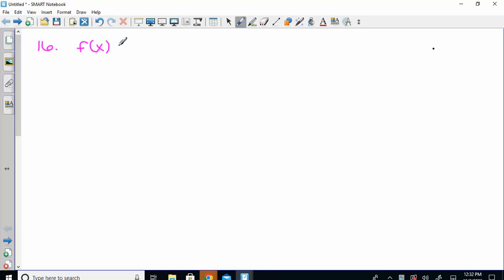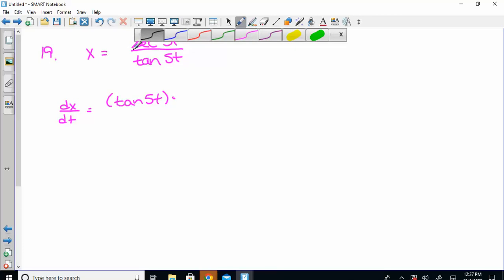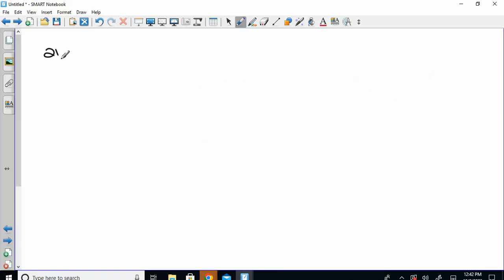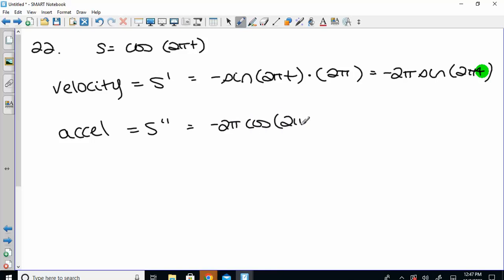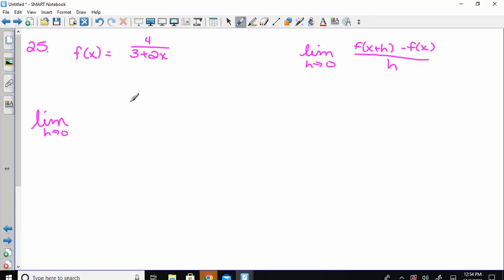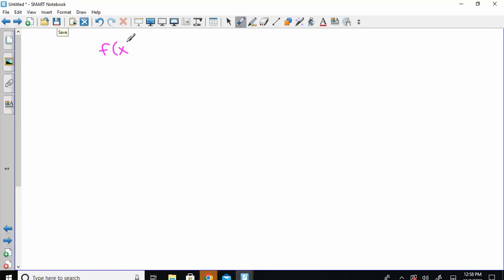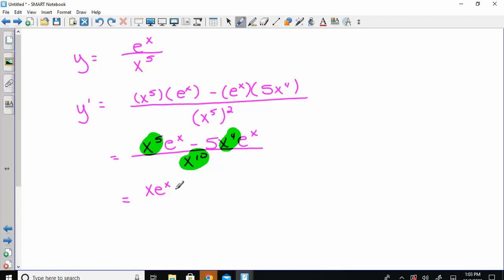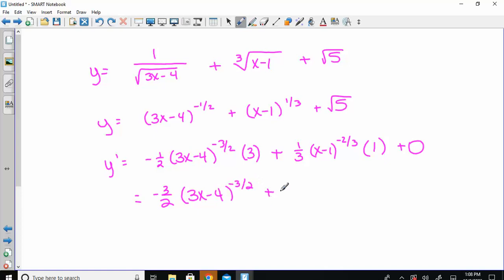Chapter 3 Review Dec 2